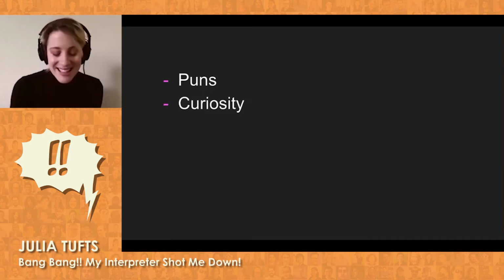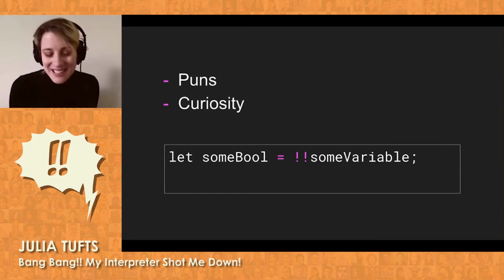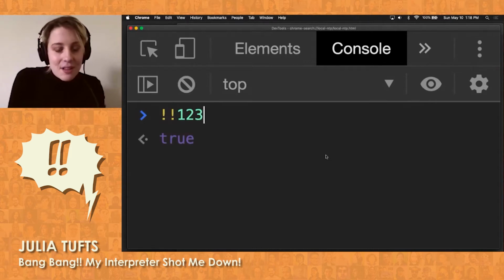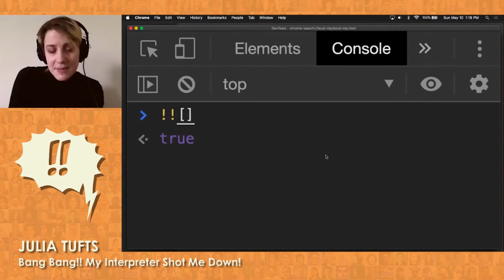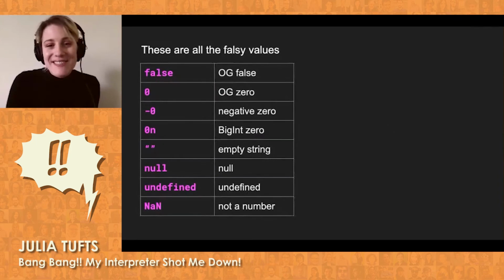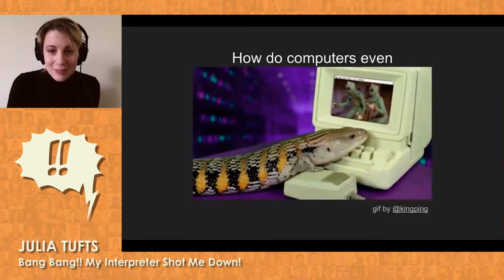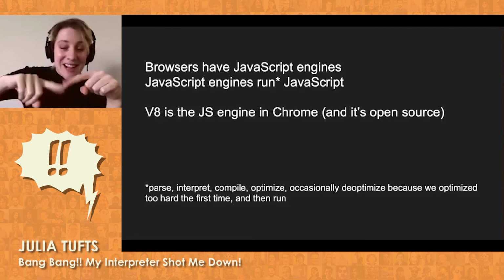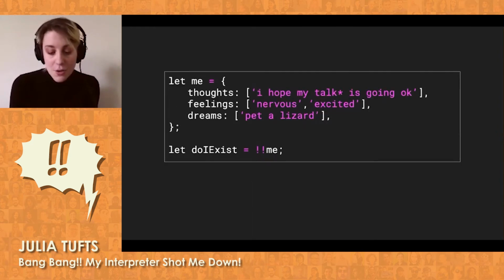!!Con 2020 - Bang Bang!! My Interpreter Shot Me Down! by Julia Tufts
Bang Bang!! My Interpreter Shot Me Down! by Julia Tufts

How does a JavaScript object feel when it’s hit with a !! operator? In this musical ballad, we’ll look at what a !! operator does at a high level and how it can be useful. Then we’ll explore what it does at a lower level, from the perspective of an object seething with resentment. We’ll discover how a !! is parsed and interpreted in V8, by following a multifaceted object’s descent into boolean reduction.

Julia is software engineer based in Brooklyn, originally from Halifax, Canada. She used to study classical music and graph theory, but now makes bleeps, bloops, and bad wordplay. She enjoys imbuing abstract concepts with tenderness.